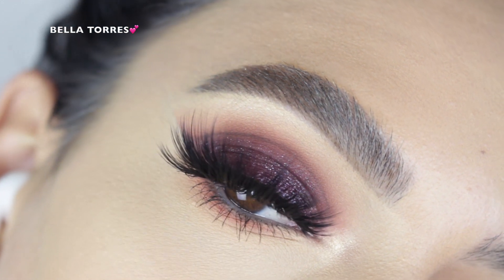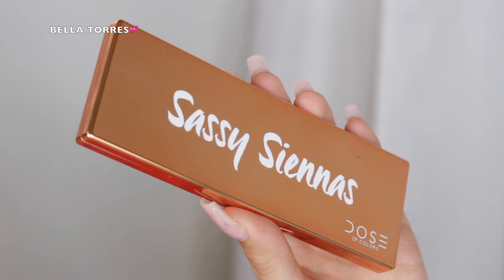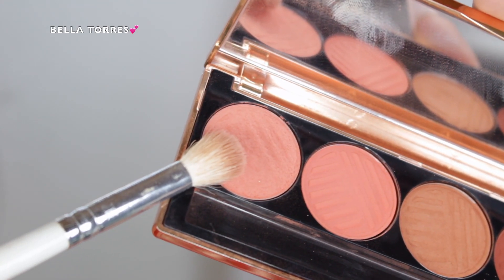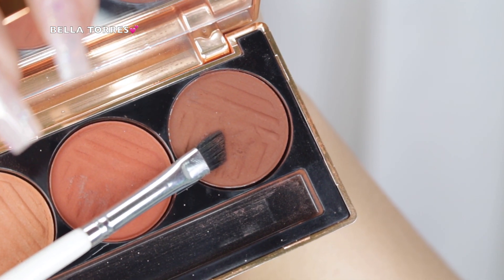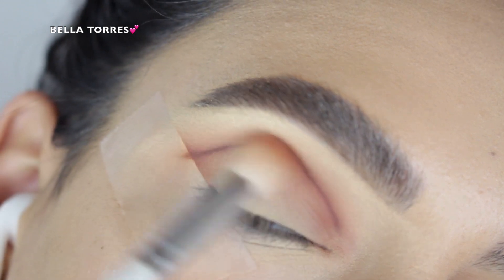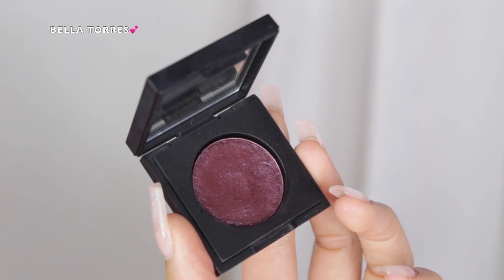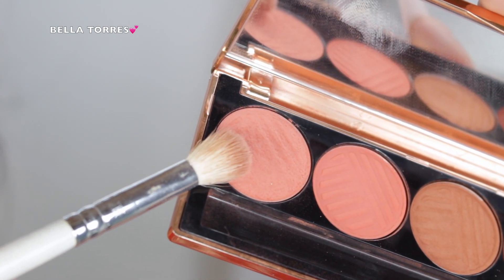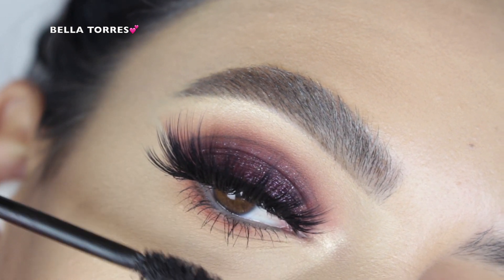CRANBERRY SMOKEY EYE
↓⇣↓⇣↓PRODUCT DETAILS↓⇣↓⇣↓
-ABH Clear Brow Gel
- Too Faced concealer
- Maybelline Loose Powder
- Fenty Beauty full frontal mascara